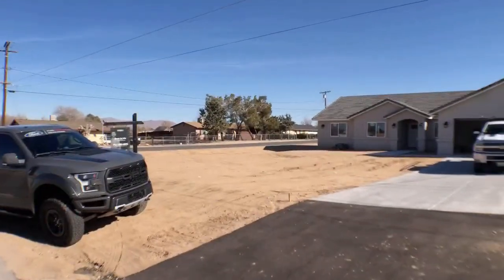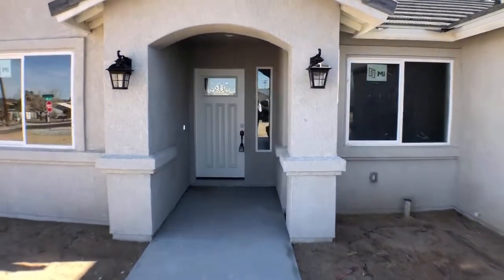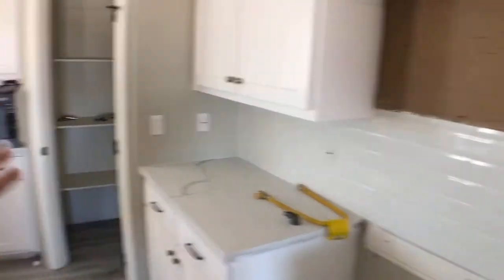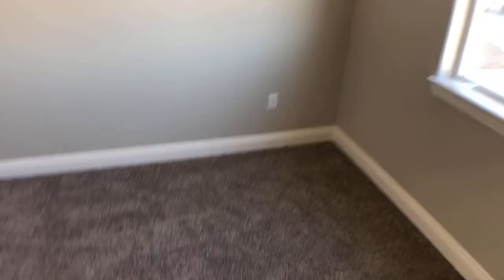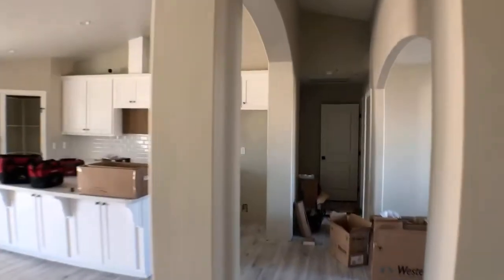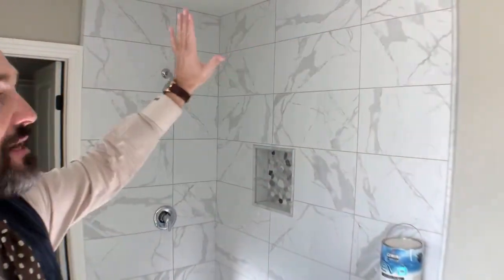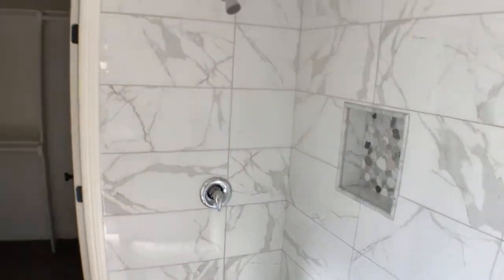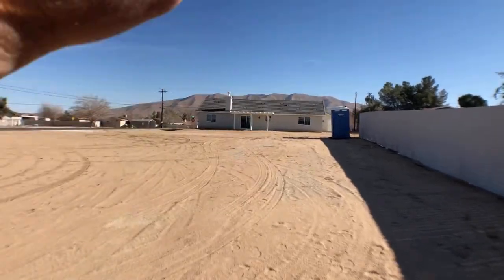9317 Manteca Ave, Hesperia, CA 92345-Derek De Ville Realty ONE Group Empire. For sale.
BRAND NEW HOME! Yes, this 4 bedroom, 2.5 bath dream home could be yours! Large corner lot with RV parking and great views! What I love about this house besides the large lot, tile roof & attached 3 car garage is the layout! Open floor plan with a great room that has a beautiful fireplace, vaulted ceilings, HUGE kitchen with stainless steel appliances, quartz counters, massive island, glass pantry door, clean white cabinets & beveled edge white subway tiles and so much more! Tall baseboards, stunning tile floors, the bedroom has mirrored closet doors, alumawood or wood covered patio, RV parking & fully fenced! *PHOTOS ARE NOT OF ACTUAL HOUSE. ACTUAL HOME WILL BE SIMILAR. The estimated completion date of this home is early March 2021.

Derek De Ville
Owner of Realty ONE Group Empire
🍾1,400+ properties personally sold since 2005 !
🥂Assisting Realtors in building their empire!
DRE#01701497